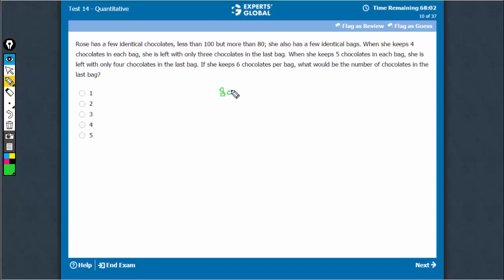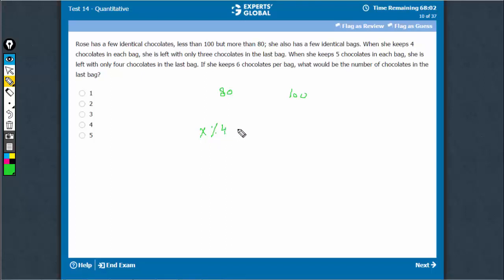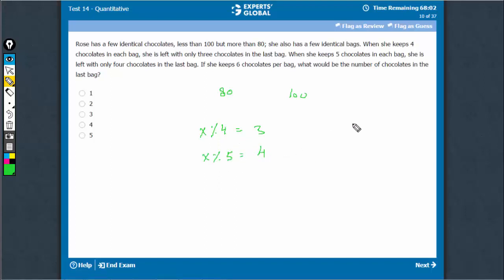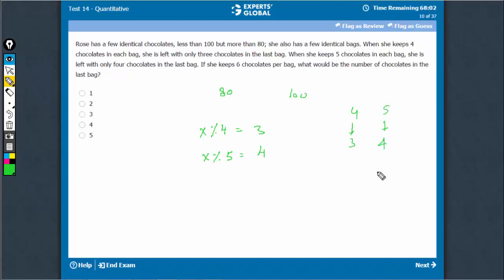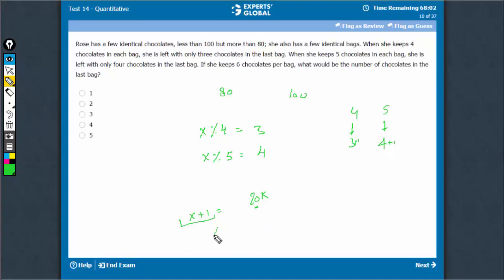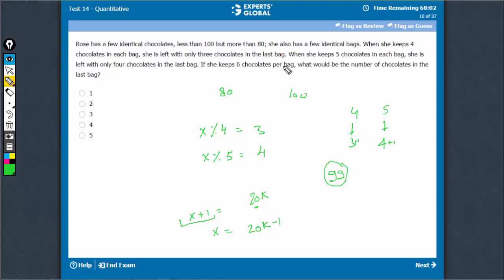Rose has a few identical chocolates, less than 100 but more than 80; she also has a few identical...